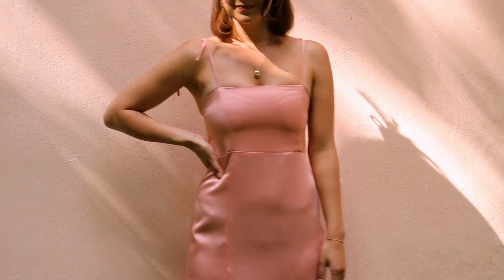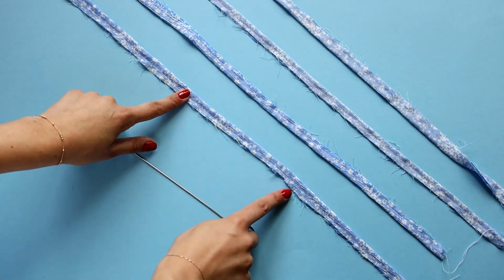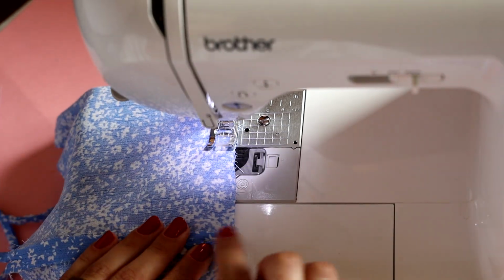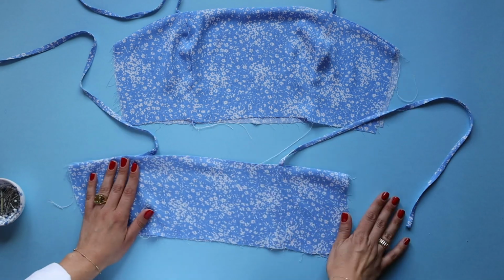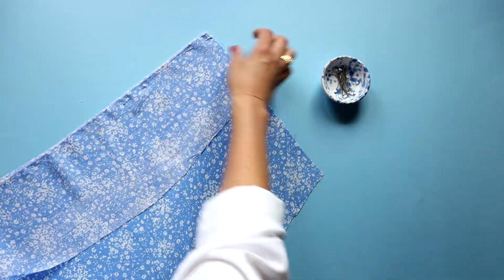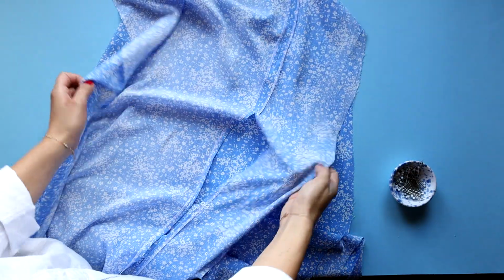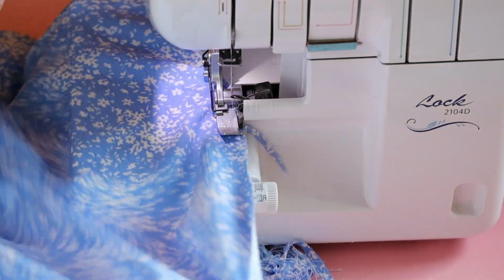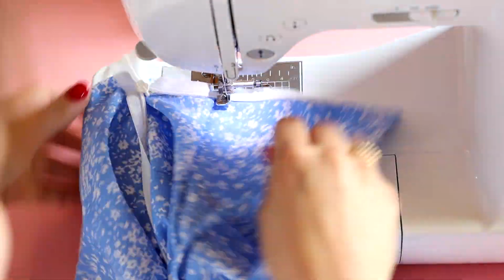DIY Rosie Dress Pattern Sew-along Tutorial // Midi Version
Hi there,

Welcome to Rosie Dress sew-along step-by-step tutorial. Today I’ll show you how to make this cute dress using my new sewing pattern called “Rosie”. Featuring invisible side zip, front split, and tie shoulder straps. This digital sewing pattern is available in sizes UK 4-24 / EU 32-52 / US 0-20/ AU 4-24.

Things I used in this video:
- Sewing machine: Brother JK4000
- Material:  1.1m of satin fabric
- My measurements: 92-70-93cm and I’m 167cm tall. I usually wear UK size 8

FREE scrunchie pattern as a thank you, from me to YOU. Included with every one of my patterns. You can also watch a sew-along tutorial for that scrunchie

Links:
Rosie Dress Pattern

A few words about me:
I studied Fashion Design and worked in the fashion industry for over 5 years. A few years ago I decided to create my sewing pattern shop and have been working on my dream ever since.

Happy sewing,
Karolina